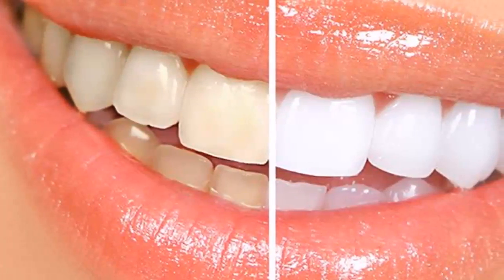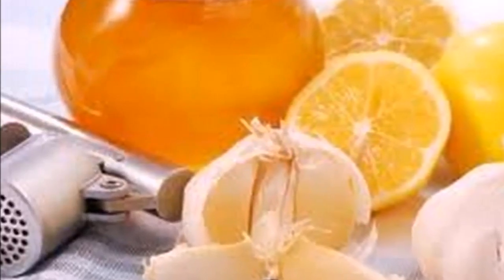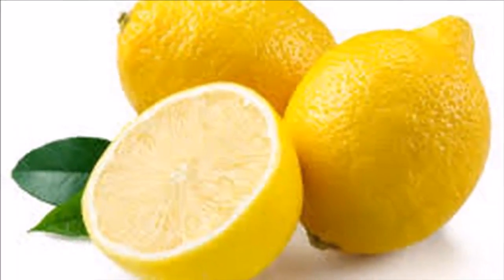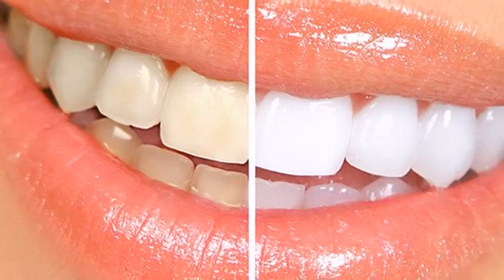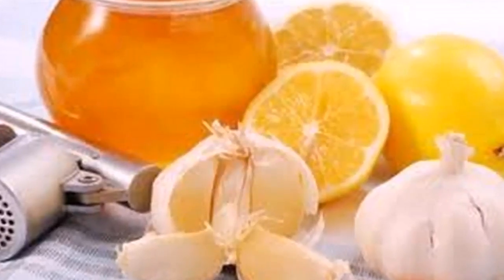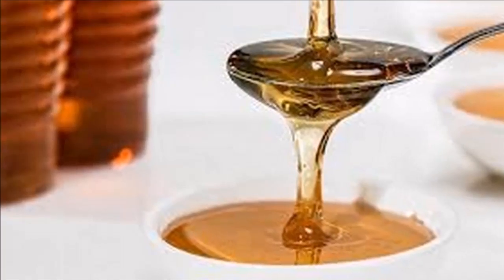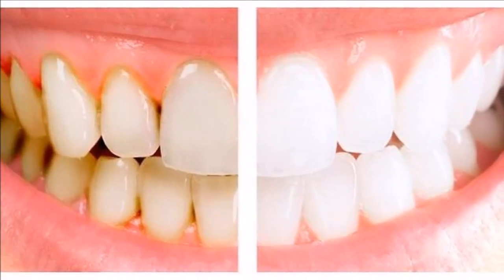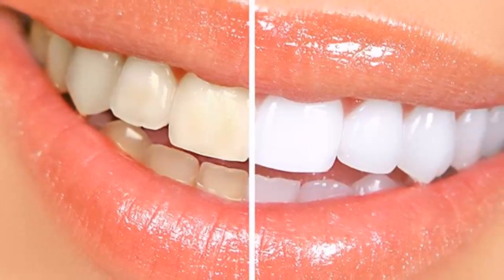With this trick, in two minutes you will have white teeth; I did not believe it either, now I do